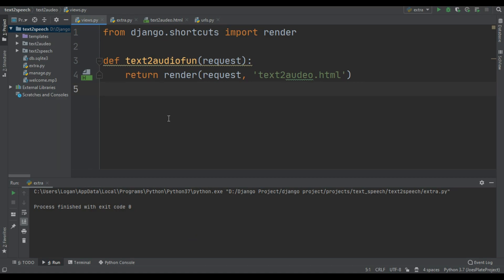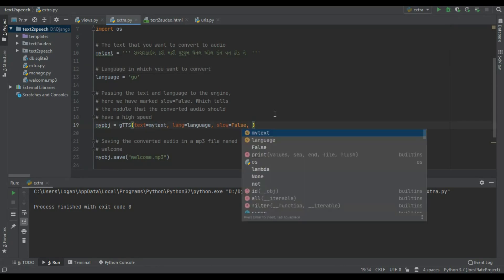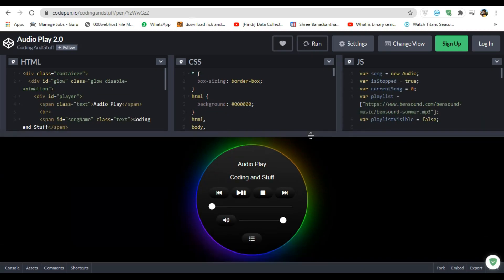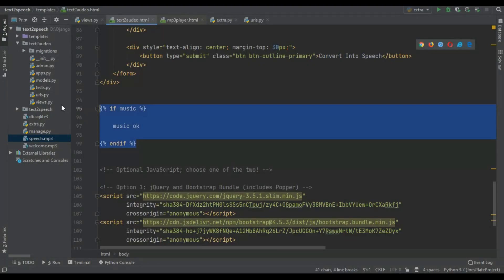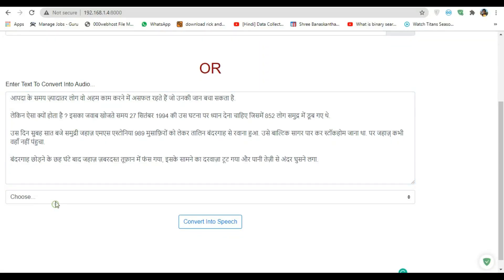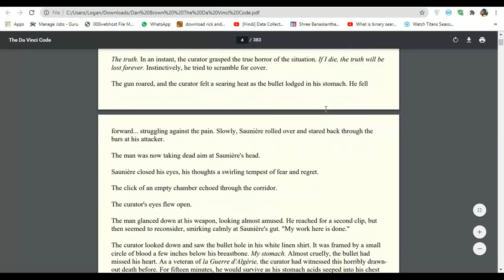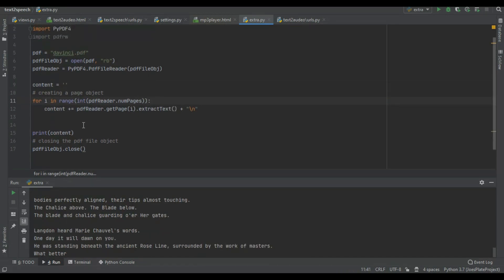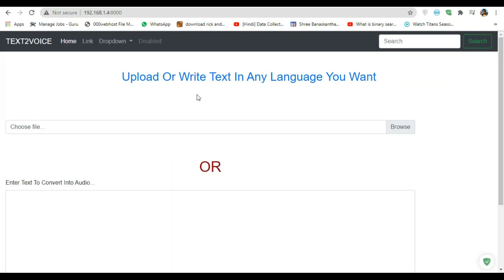Django Text To Speech | Django PDF To Audio | All In One Code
pip install gTTS

def text2audiofun(request):
    language = 'en'
    music = ''

    if request.method == 'POST' and request.FILES['pdf']:
        text = request.POST.get('text')
        lang = request.POST.get('lang')
        pdf = request.FILES['pdf'].read()
        # if pdf available

        if pdf:
            pdfReader = PyPDF4.PdfFileReader(io.BytesIO(pdf))
            content = ''
            # creating a page object

            content += pdfReader.getPage(2).extractText() + "\n"
            text = content
            myobj = gTTS(text=text, lang=lang, slow=False, )
            myobj.save("static/speech.mp3")
            music = 'ok'
            context = {
                'music': music,
            return render(request, 'text2audeo.html', context)

        myobj.save("static/speech.mp3")
        music = 'ok'
        context = {
            'music': music,

    context = {
        'music': music,

javascript:

var song = new Audio;
    var isStopped = true;
    var currentSong = 0;
    var speech = "{% static 'speech.mp3' %}";
    var playlist = [speech];
    var playlistVisible = false;